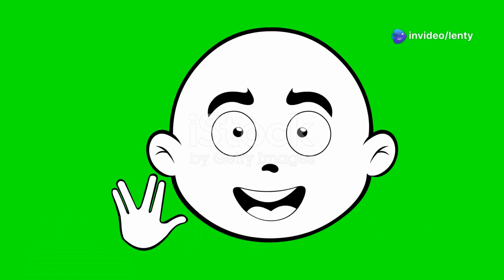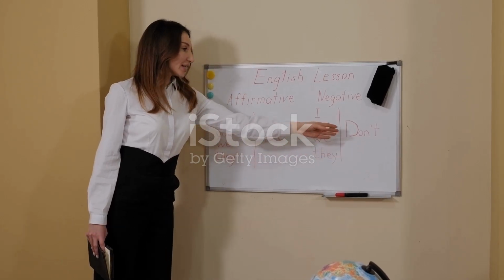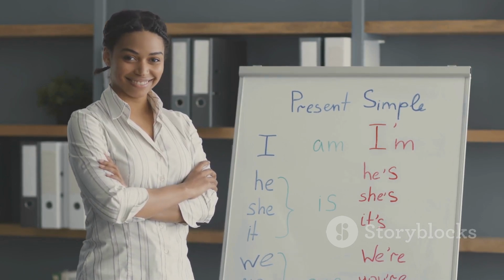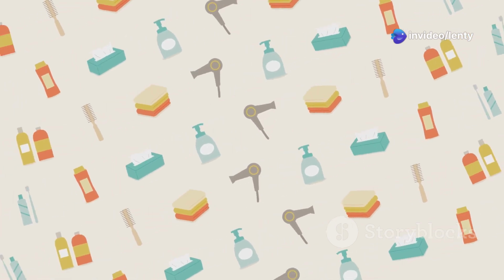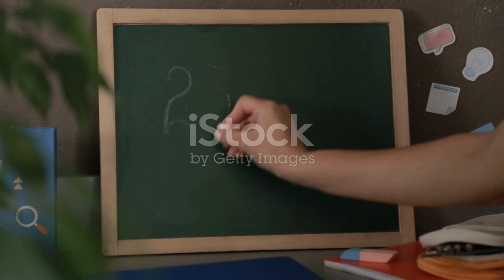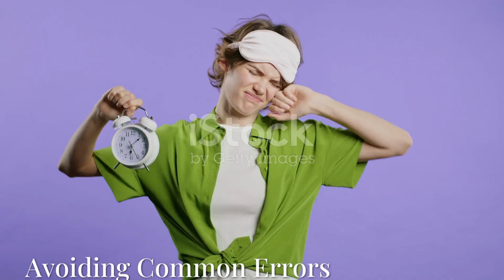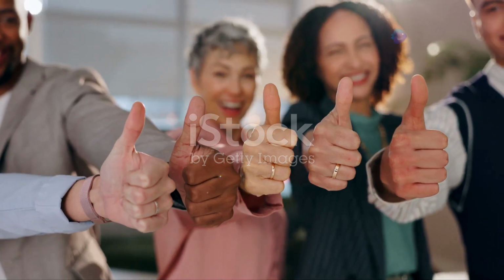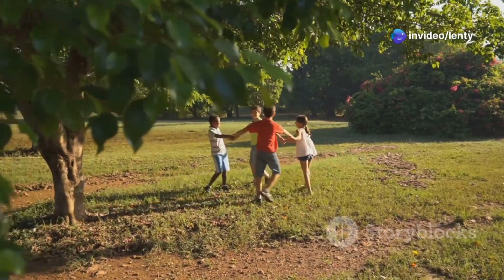Mastering Present Simple Affirmative & Negative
YEAR 5 ENGLISH UNIT 2 DAYS QUIZ PAGE 25